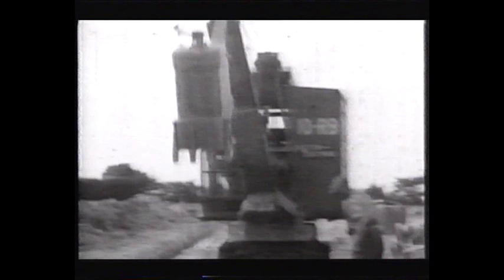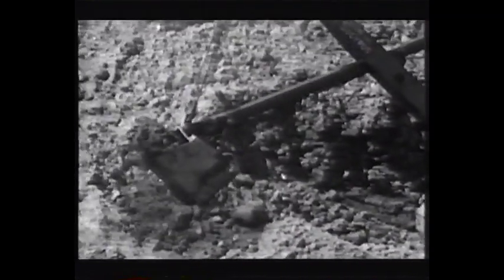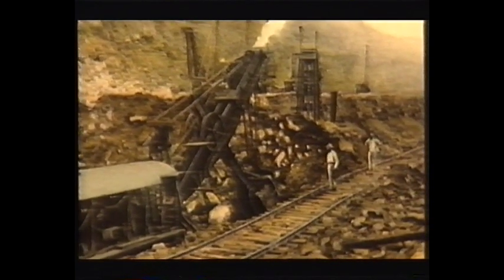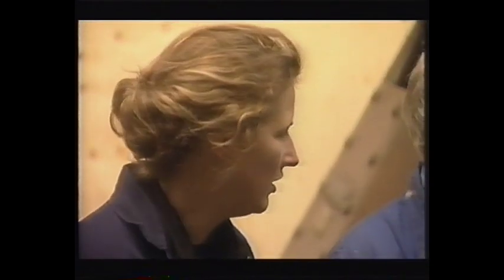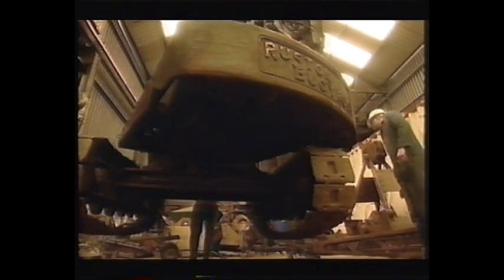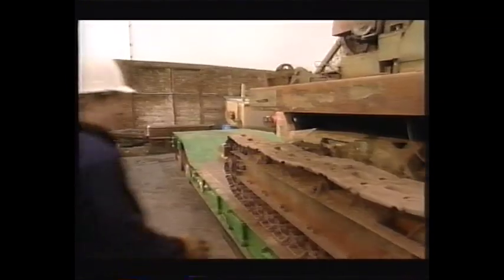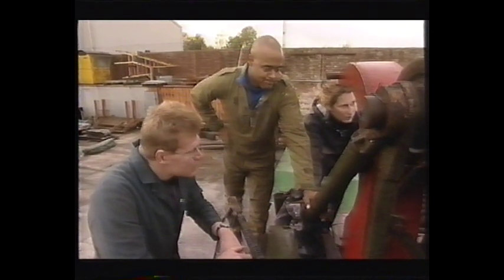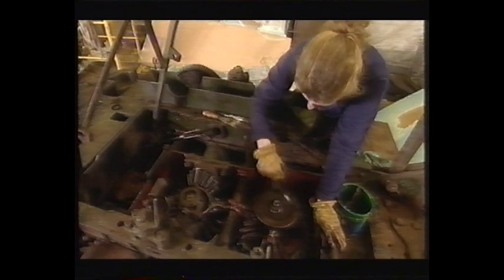salvage squad ruston bucyrus rb 10 part 1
the team this week fix a ruston bucyrus rb 10